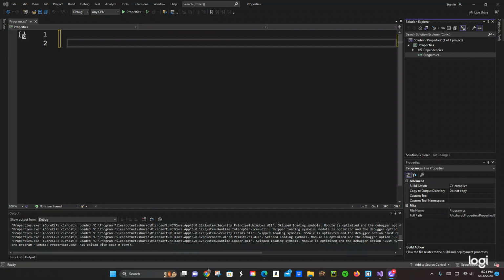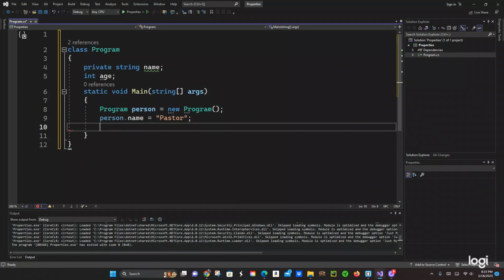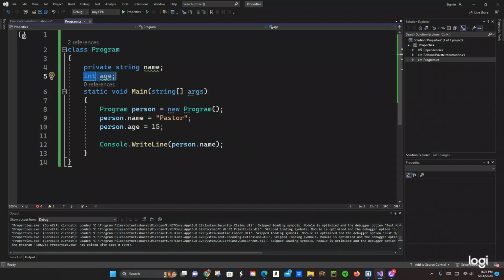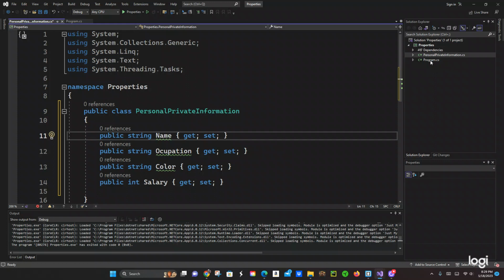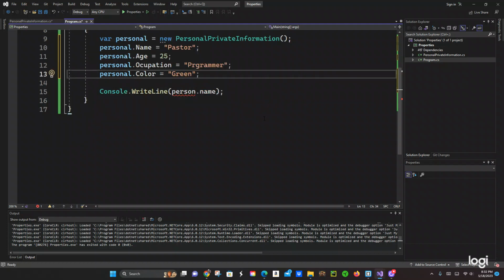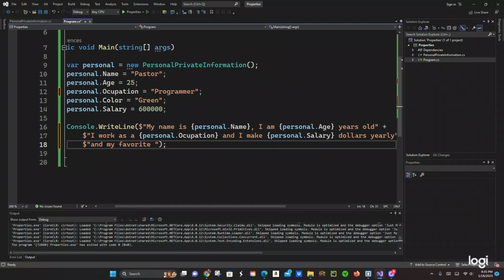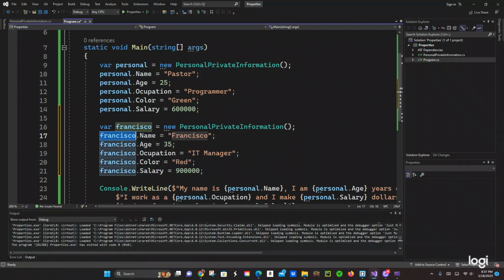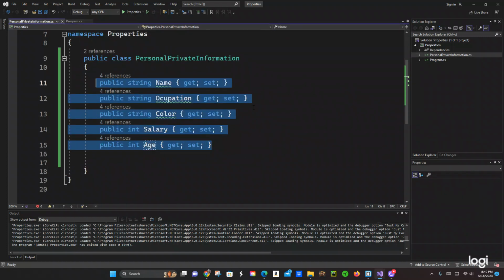C# PROGRAMMING - HOW TO CREATE PROPERTIES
This was a cool video to talk about properties.  Hopefully this video helps you in your journey.

Thanks.